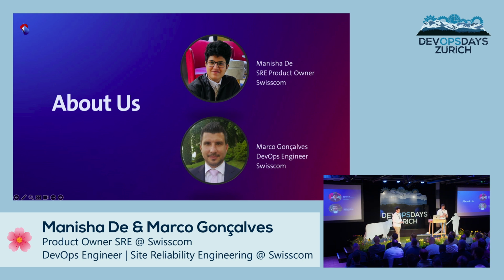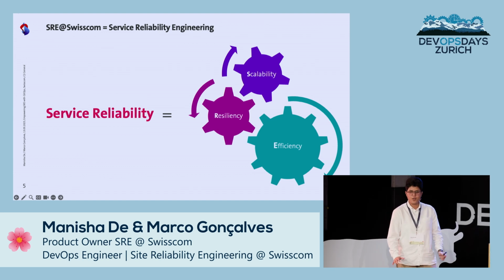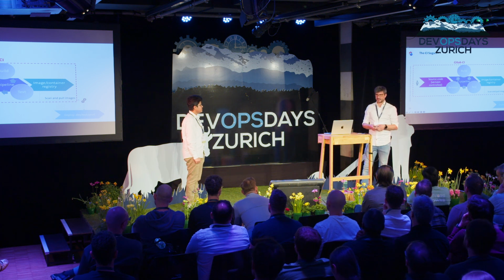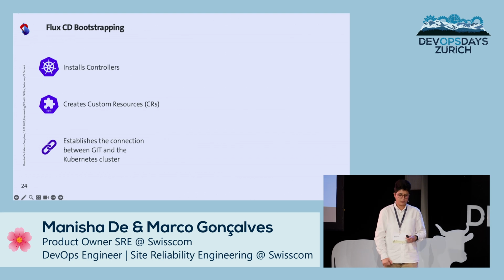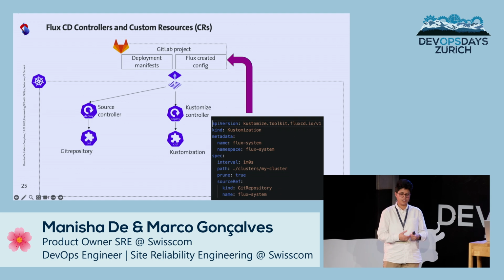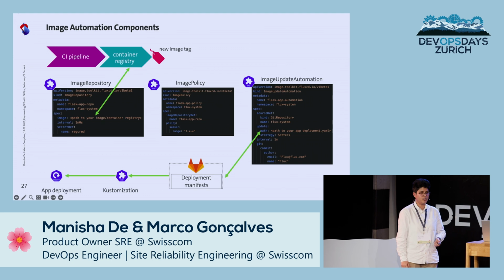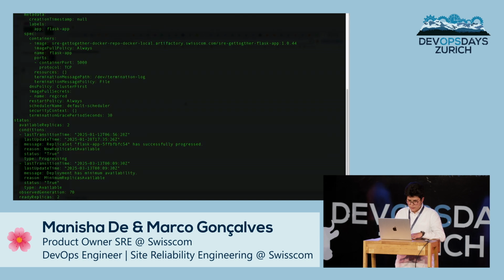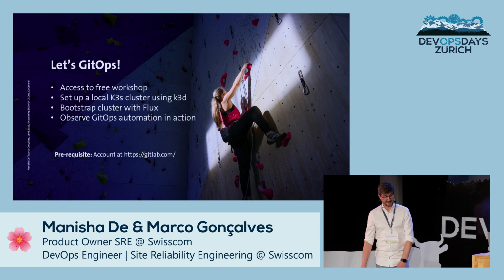Manisha De & Marco Gonçalves: Empowering SRE with GitOps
Empowering SRE with GitOps: Automating Kubernetes Deployments with GitLab CI and Flux CD

In today’s fast-evolving landscape, adopting Site Reliability Engineering (SRE) practices is essential for achieving reliability, scalability, and operational efficiency. This talk showcases how GitOps, powered by GitLab CI and Flux, drives this transformation by automating Kubernetes deployments with a declarative, version-controlled approach. We will demonstrate how to configure Flux as a Kubernetes operator for managing application and infrastructure deployments. This showcases the GitOps ‘pull’ model, which ensures consistency and resiliency, and contrasts it with the traditional CI/CD ‘push’ model to highlight the benefits of using Git as the single source of truth. By the end, attendees will gain practical insights into leveraging GitOps to complement SRE principles through minimizing toil and streamlining their deployment workflows. Plus, attendees will receive exclusive access to a hands-on workshop to explore these concepts in their own environments.